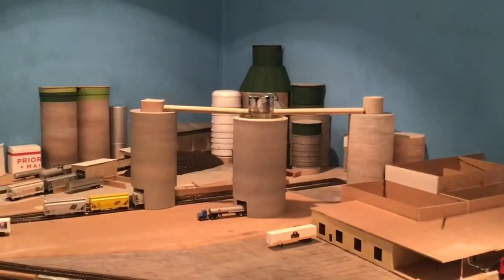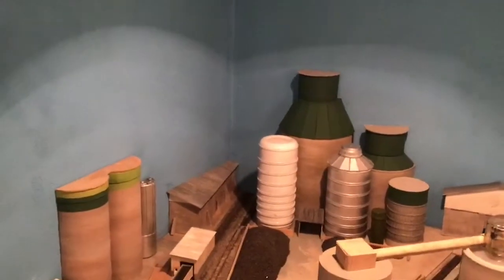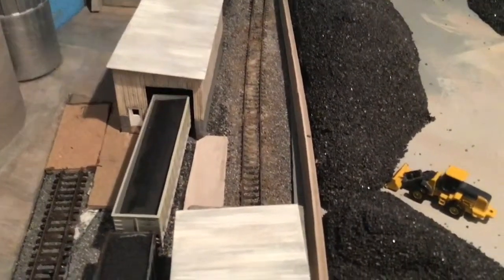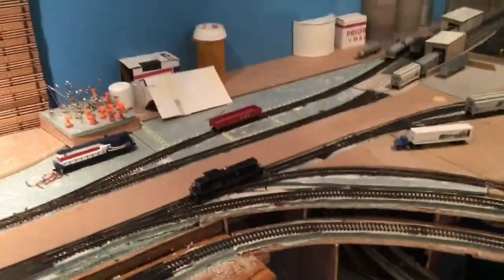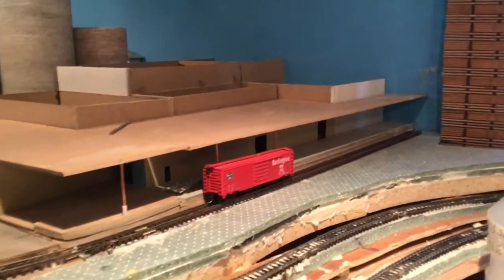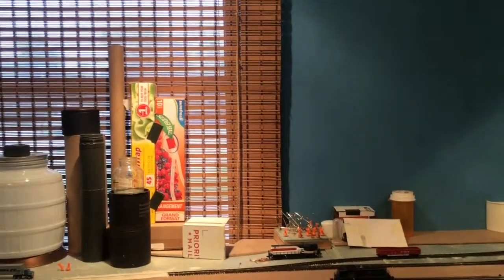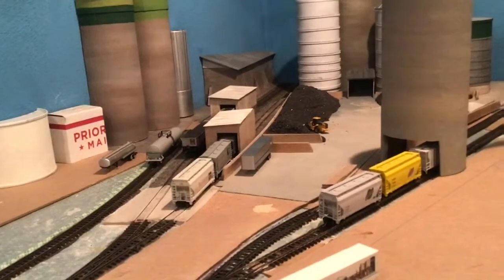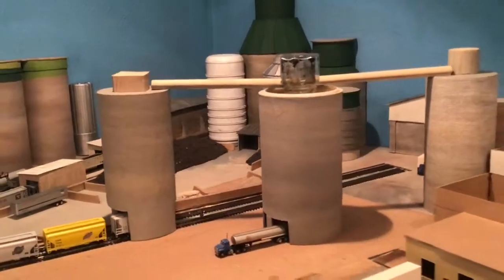Cement plant complex - update - 29 April 2019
Update on the cement plant complex. Silos, material yard, concrete pavement. Shoutout to Big Bill over at South Brooklyn RR and also Who’s Big Bill Talking To... at Model Railroading Live channel.